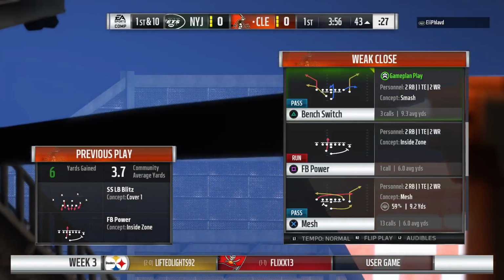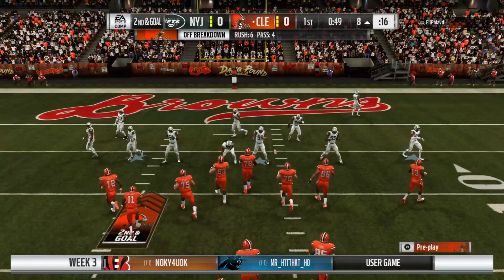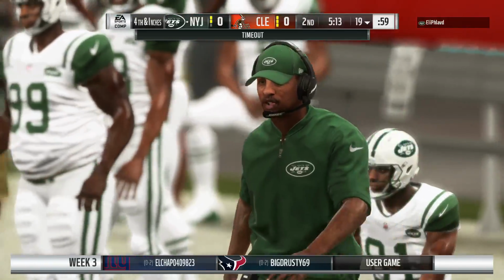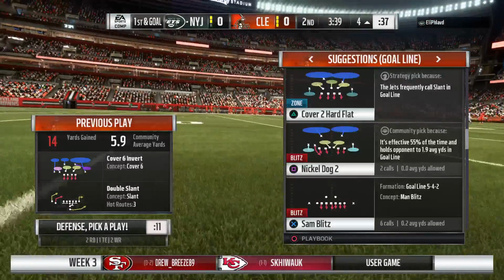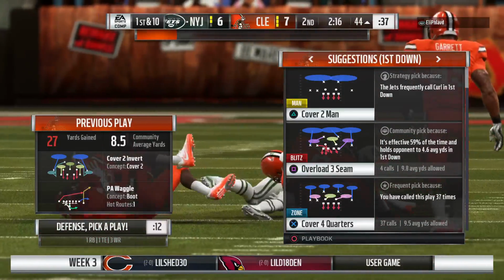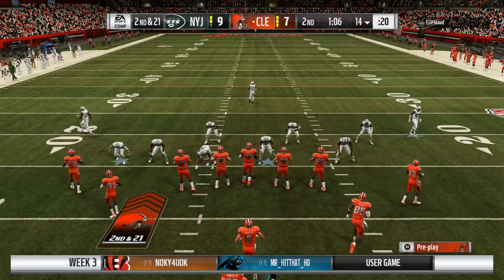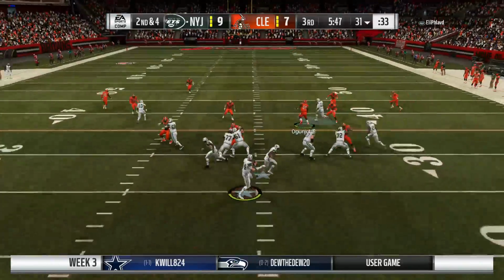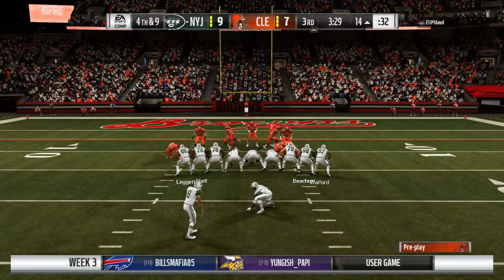gregjames13's Live PS4 Broadcast